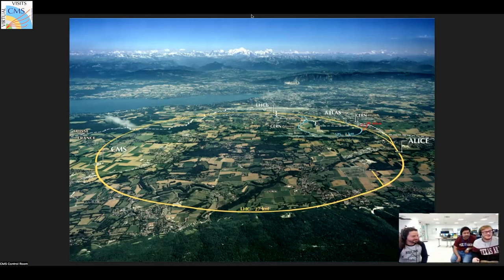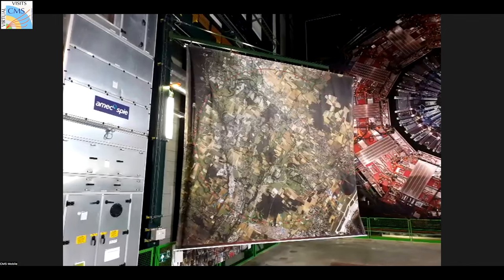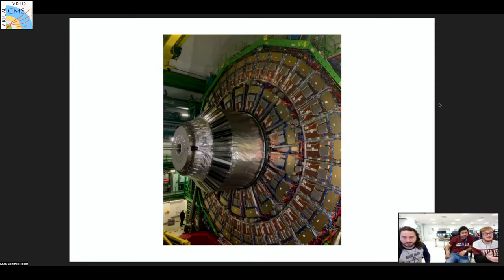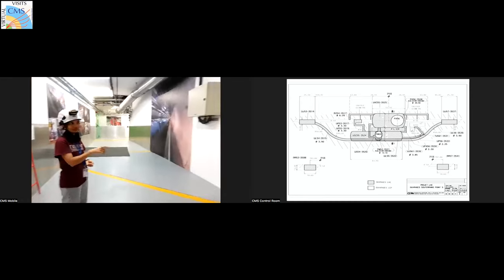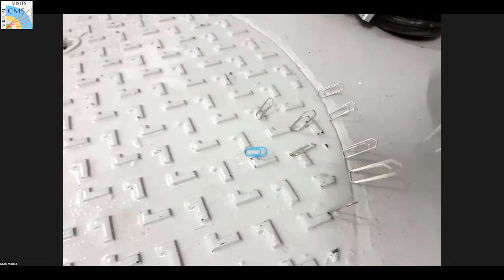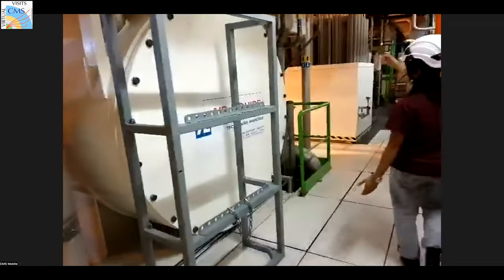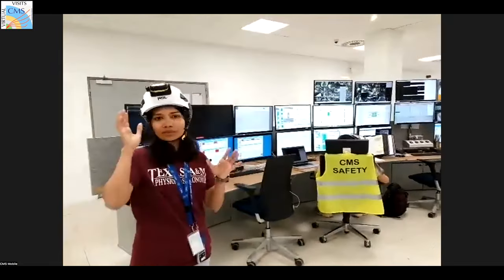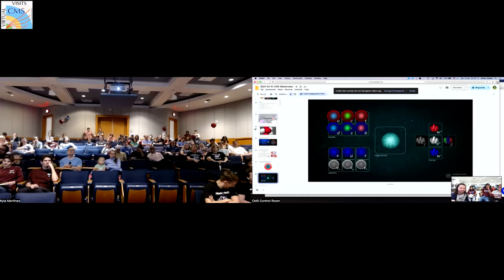CMS Virtual Visit from Texas A&M University, USA, 2024.04.13.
Guides: Andres Delannoy Sotomayor  (CMS Control Room)
              Devin Aebi  (CMS Control Room)
              Muhammad Ahmad (CMS Control Room)
              Towsifa Akhter (CMS Mobile Team)

0:00 Introduction (Prof. Alexei Safonov)
12:19 Virtual Visit in the Compact Muopn Solenoid Experiment, CERN
51:32 Questions and Answers